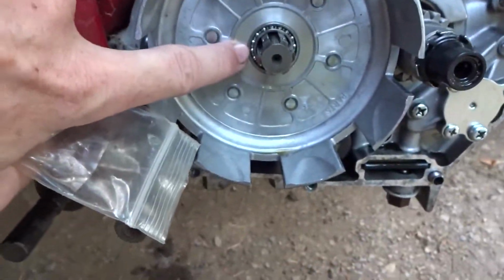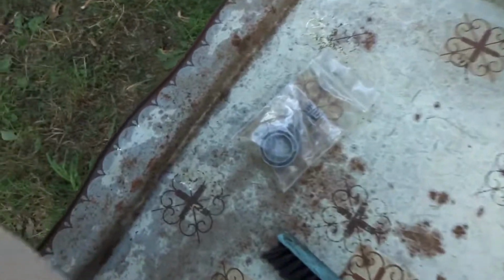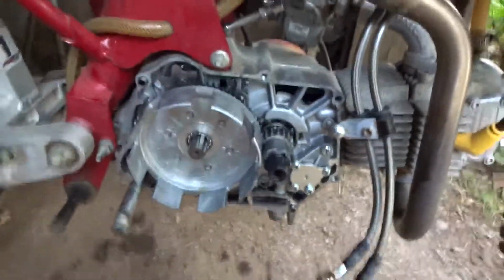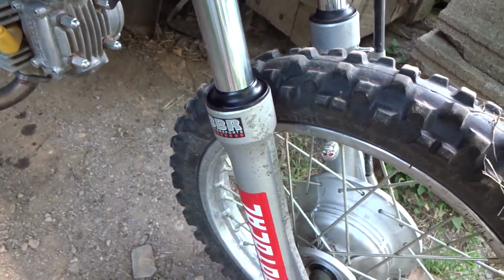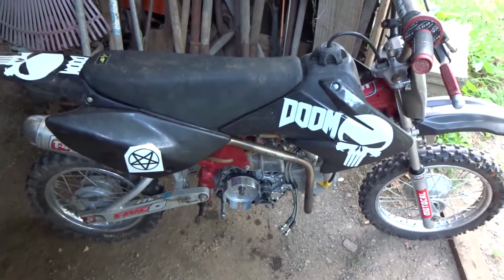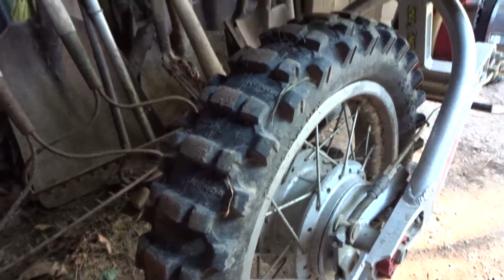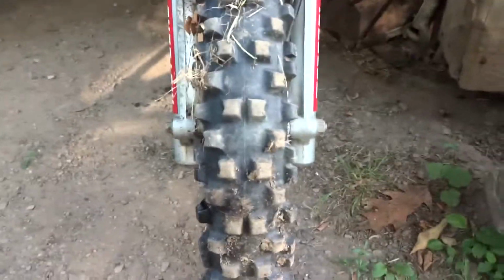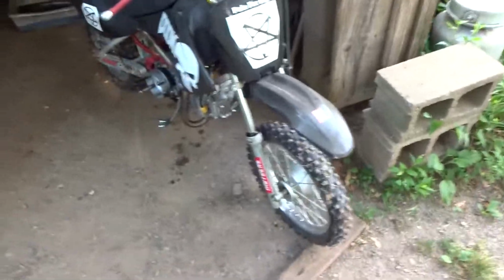2005 Honda - CRF 70F Pit Bike Repair Update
In this video I do a short update on the repair of my 2005 Honda - CRF-70F Pit Bike. I had to replace the clutch basket bearings, fiber & steel clutch plates, front & rear sprockets & chain, new air-filter & outerwear pre-filter, replace the oil filter, new 10-40w engine oil, & new fork seals & 30wt. fork oil (some of the work was not shown in the video). My CRF-70F needed service & I finally got around to doing so. It was in the high 90's this day & it had me sweating constantly.